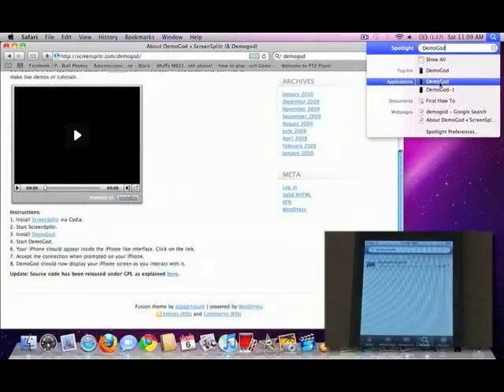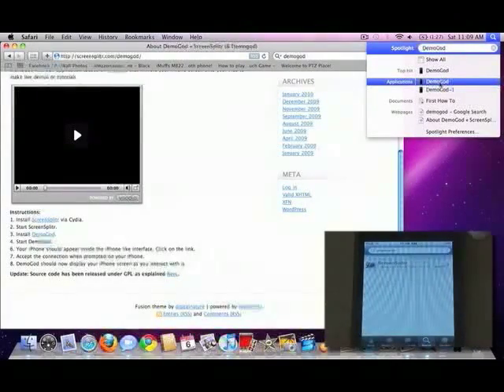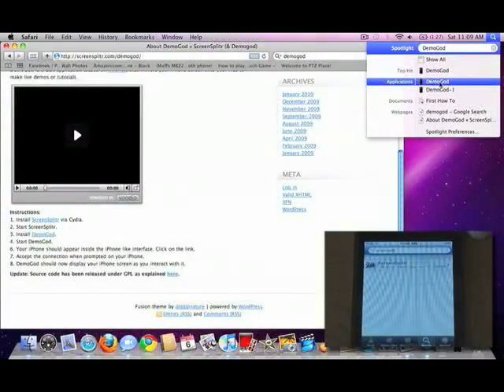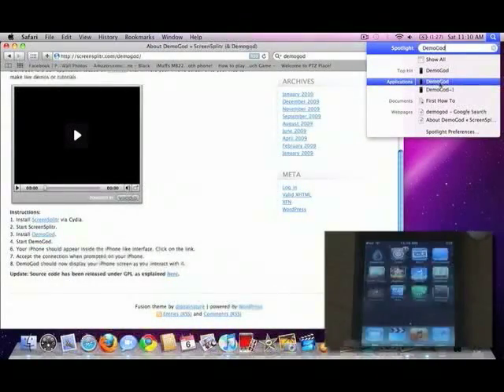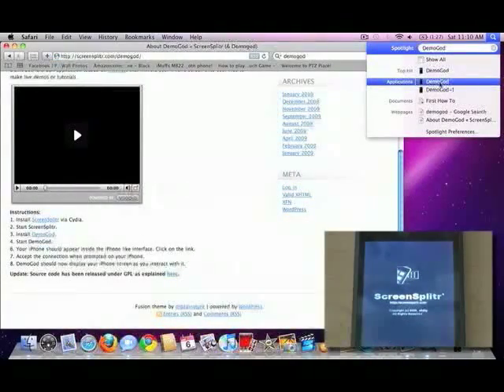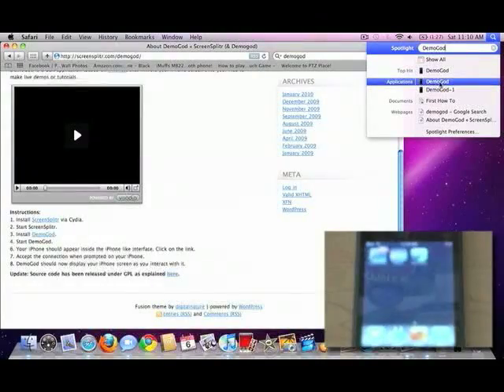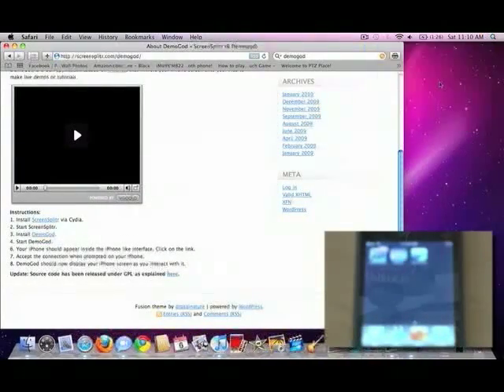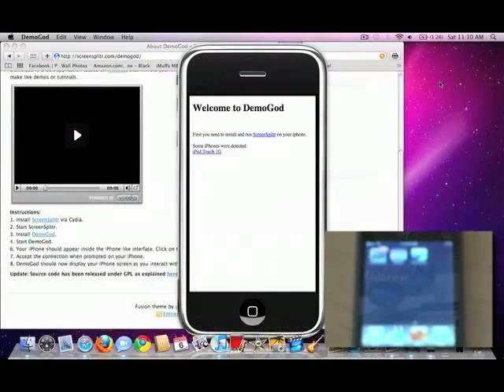MSquared How-To: Get your iPhone screen to be shared with Computer/Record iPhone Screen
Hi and welcome to the first How-To! iPhone App Review and Giveaway coming today or tomorrow!

Did anyone else notice the quality change of the iPod Touch video after the Screensplitr icon was pressed?